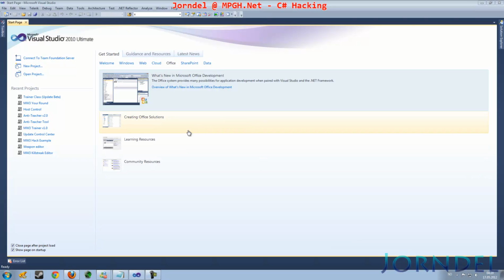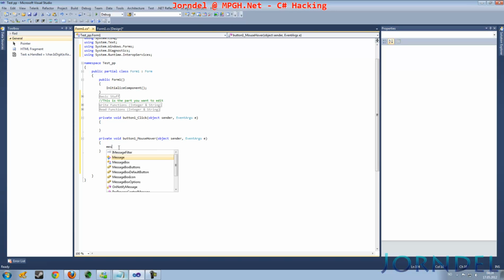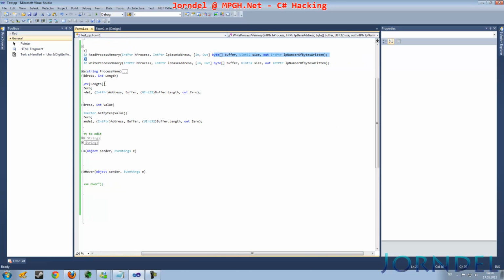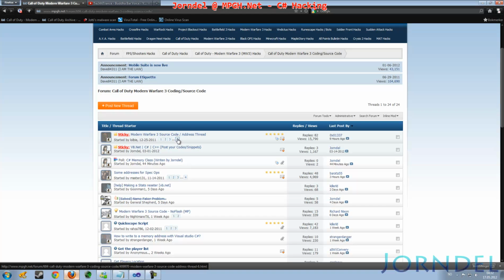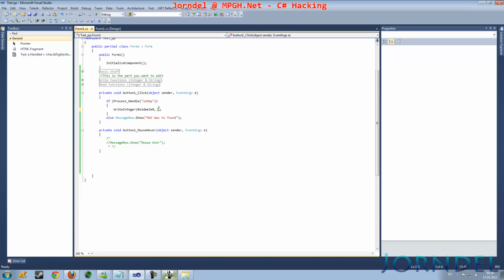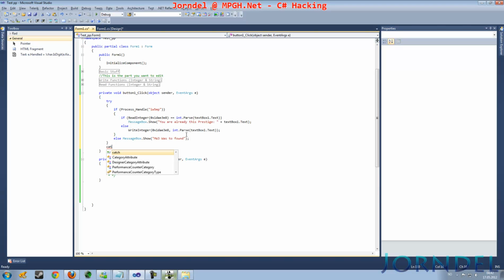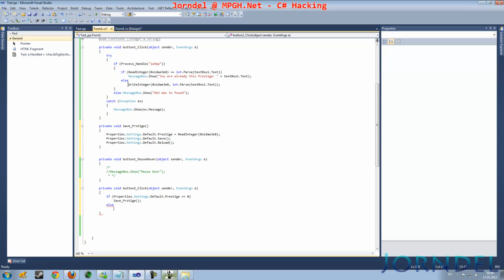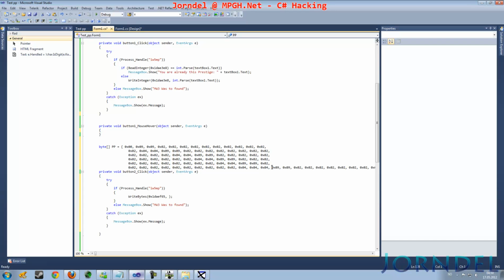C# - Hacking and more (28 Min)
Welcome to my long C# tutorial.
To start of I say: All the tutorials I create I create "live". (So problems/mistakes may occur)

I have questions, what do I do?
You can sign up on the forum and PM / VM me.
You can PM or Post a comment here :)

Enjoy and take care :)